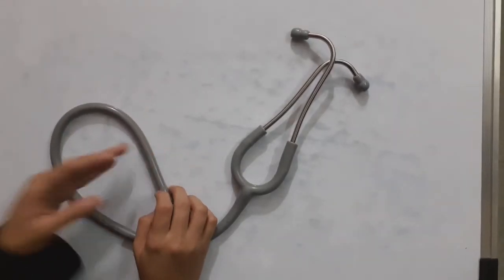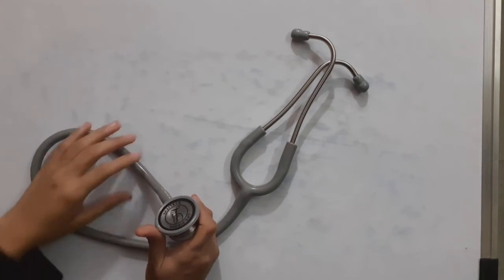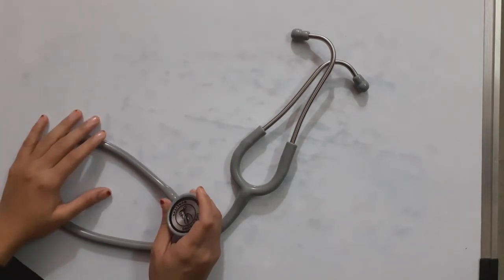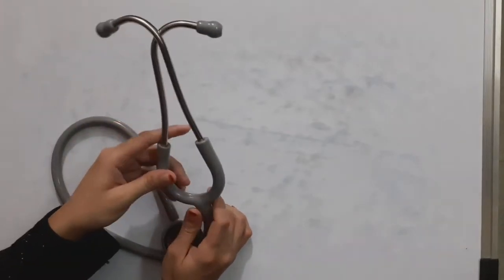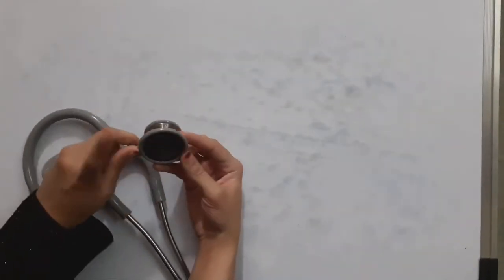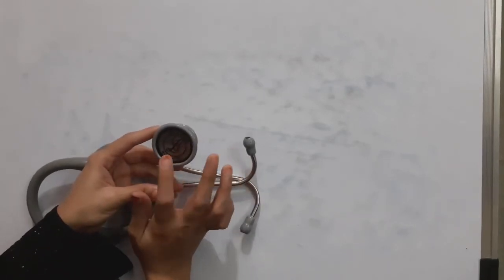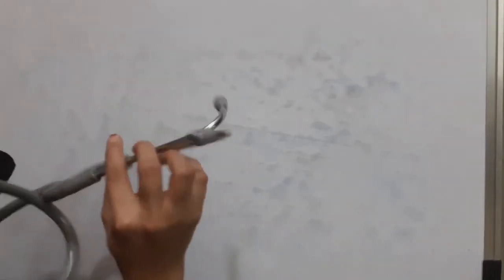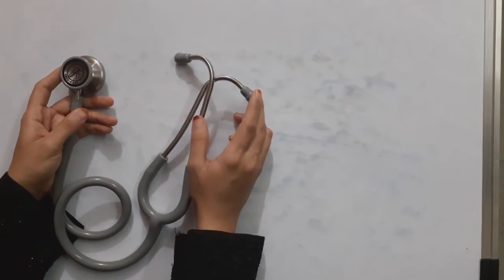Stethoscope|Parts of Stethoscope|How to use Stethoscope?|Uses of Stethoscope|Clinical Knowledge|mbbs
Lots of effort is there behind every single video 🙂
Mnemonics for i.v cannula-
Thankyou🙂